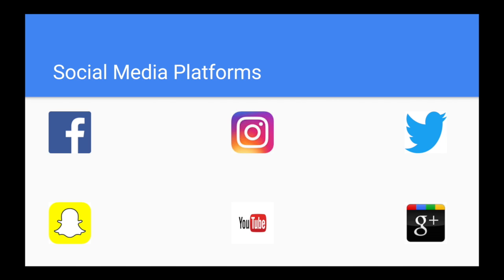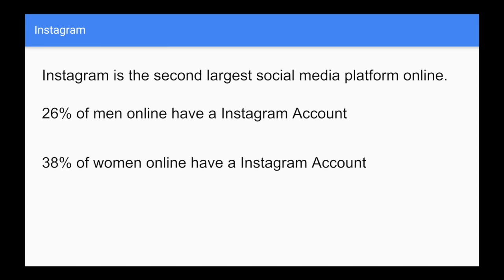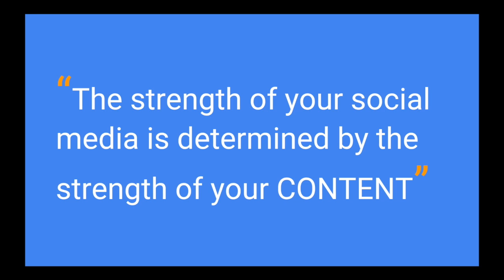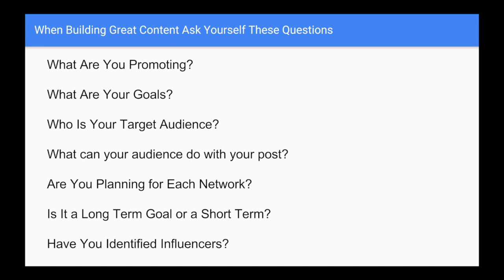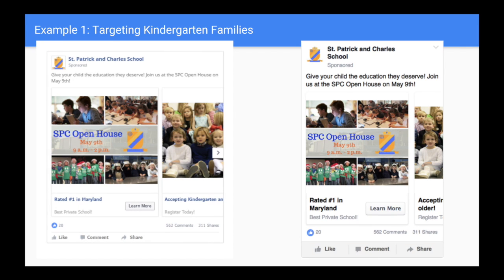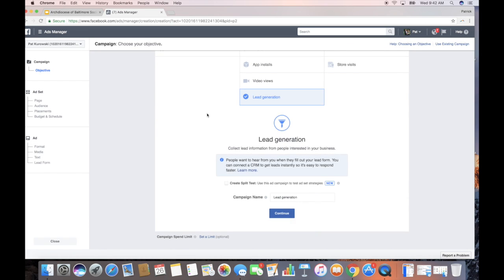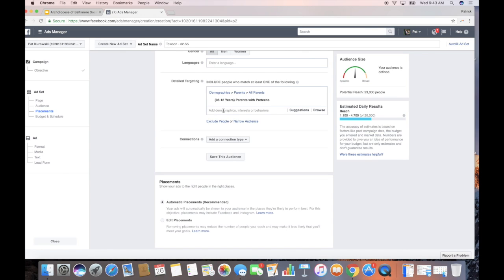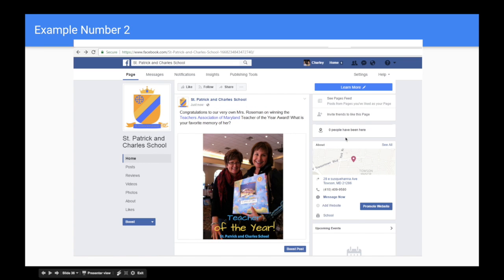AoB Social Media Presentation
In this video presentation MarketKeep presents to the Archdiocese of Baltimore and their advancement directors on the subject of Social Media - Building A Community Online